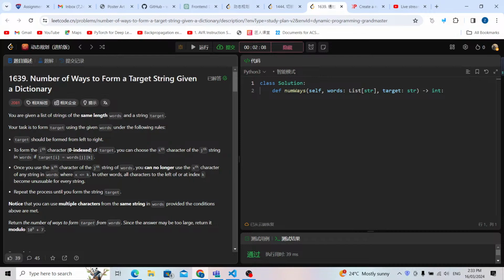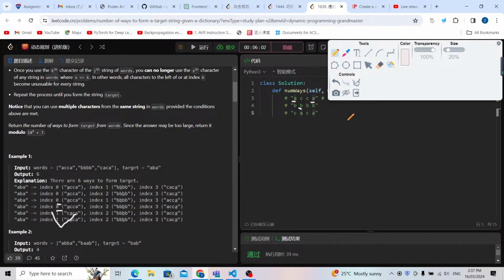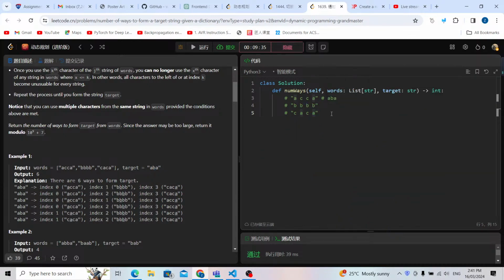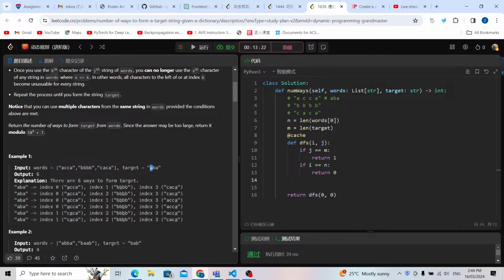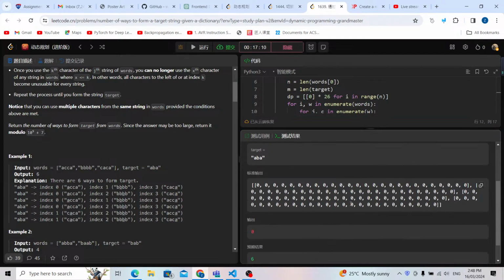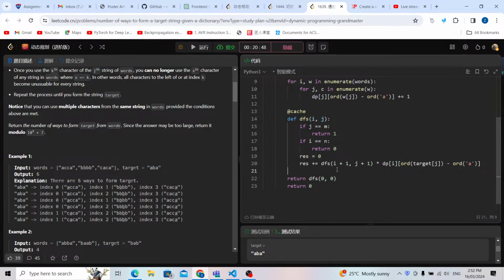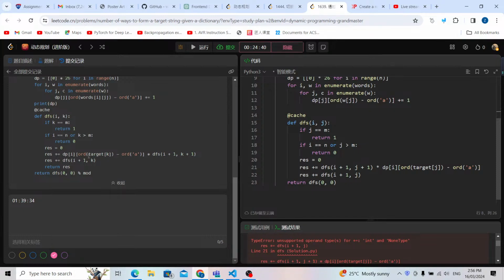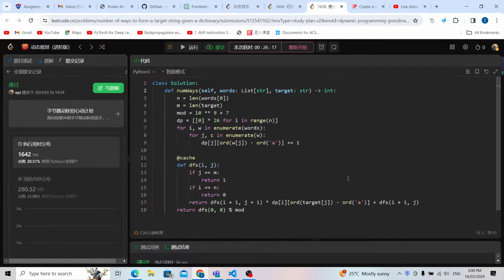Leetcode 1639. Number of Ways to Form a Target String Given a Dictionary (multi-dimentional dp)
1639. Number of Ways to Form a Target String Given a Dictionary

The rating of this problem is 2081 not 2126, but maybe you need to have a rating of at least 1800 to solve it.